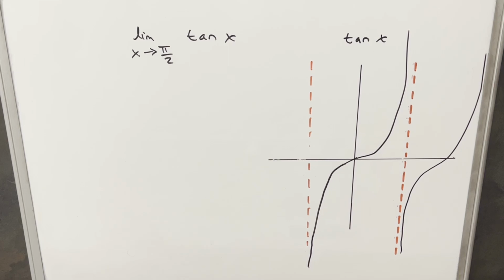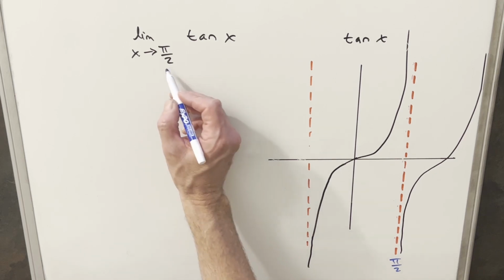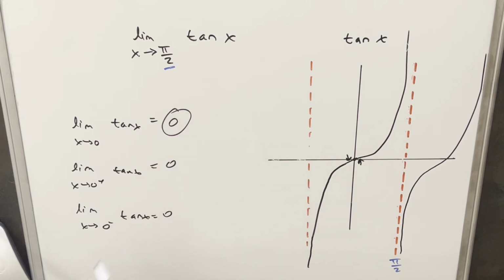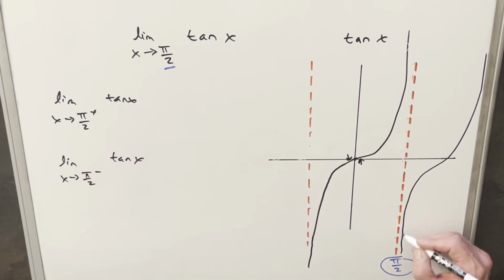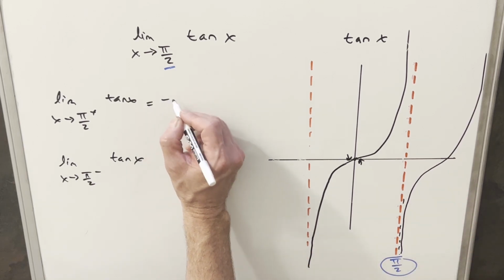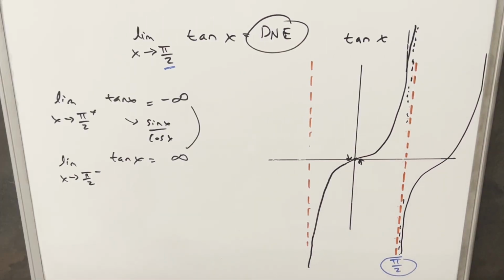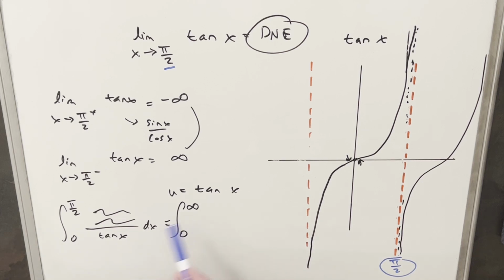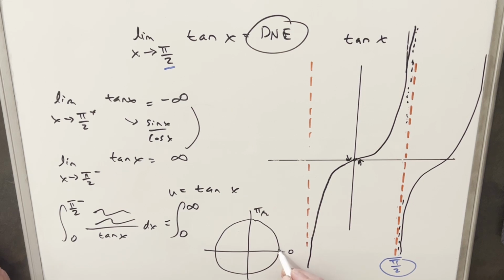limits #7 tan x (my editor pulls the plug at 4:07 in the middle of my rant)